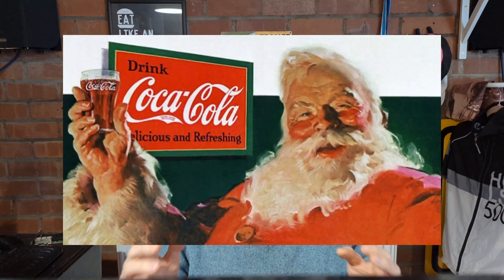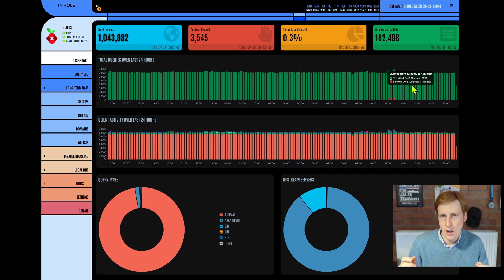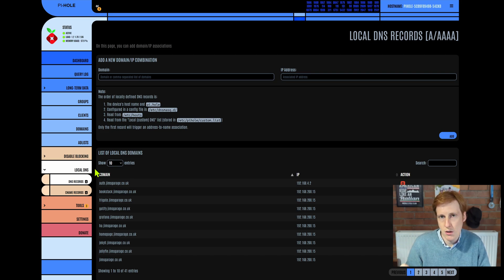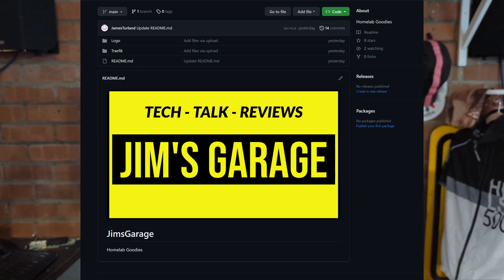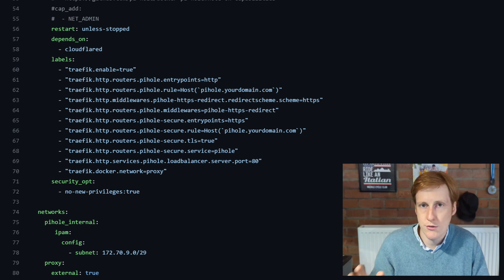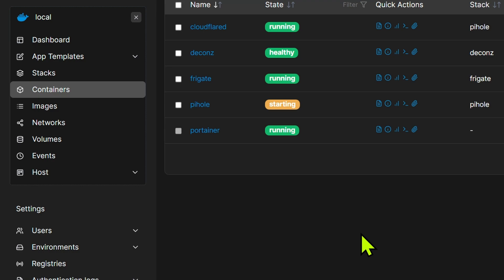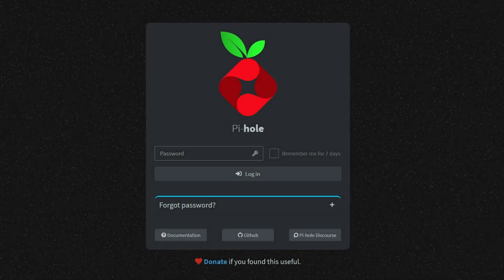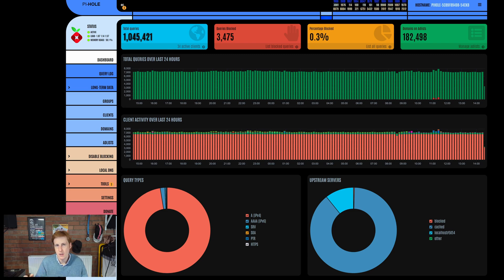Deploy PiHole with a Cloudflare Tunnel to Protect Your Privacy - Tutorial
I explain how and why you should deploy PiHole using a Cloudflare Tunnel. This enables you to block unwanted ads, protect you from malicious sites, manage internal DNS queries, and can even act as a DHCP server.

00:00 - Introduction to Pihole and Cloudflare Tunnels
01:15 - Key features of Pihole
03:26 - Installation - Docker Compose Configuration
07:20 - Running Pihole
08:00 - How to fix port 53 error on Debian (Ubuntu)
09:25 - First login to Pihole
10:04 - Add local DNS record
10:15 - Wrap up of where we are..